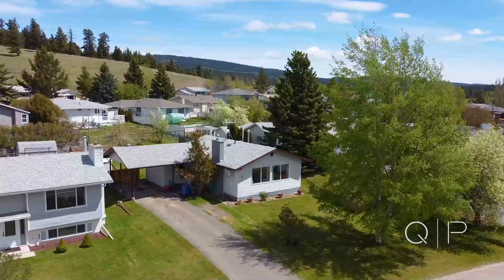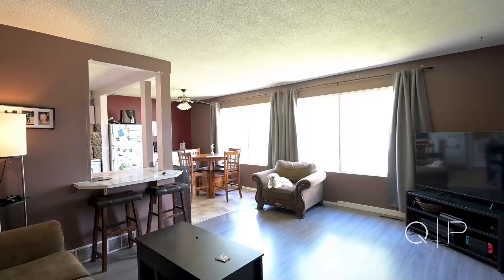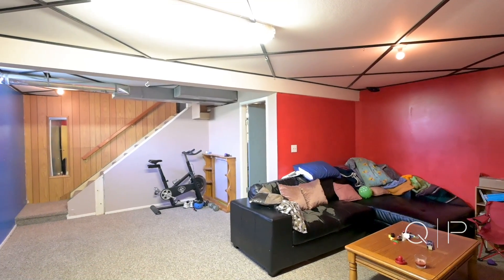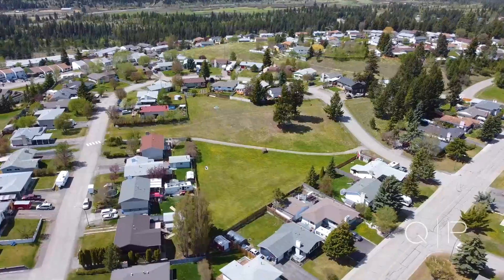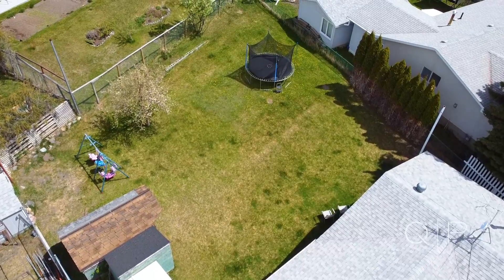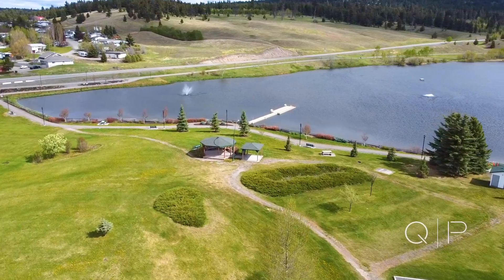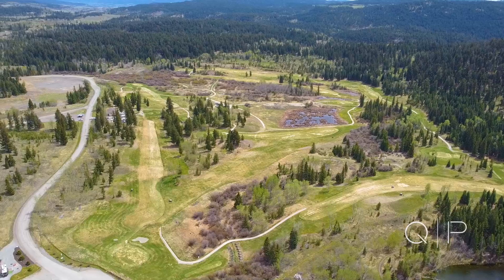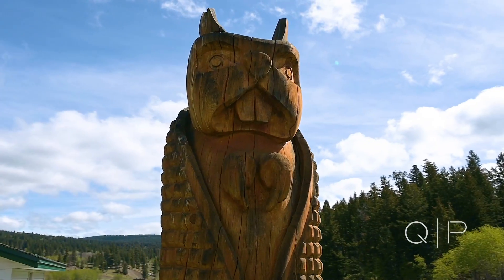15 Galena Ave Logan Lake BC Tour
Logan Lake BC 4 Bed + 2 Bath • 1,792 sqft House Tour

Graphics: After Effects 3d Motion Tracking